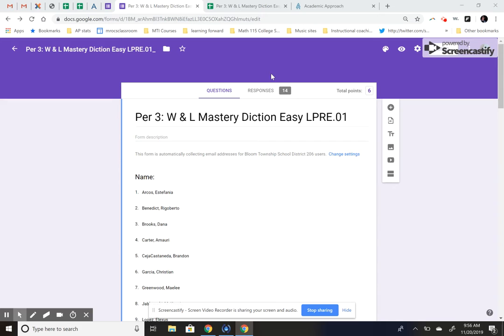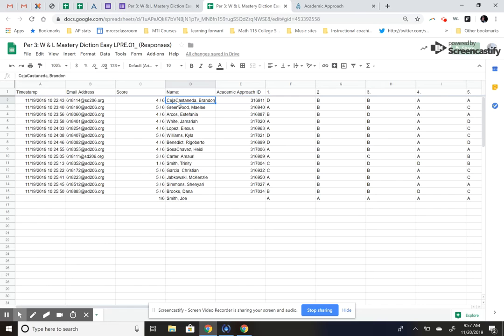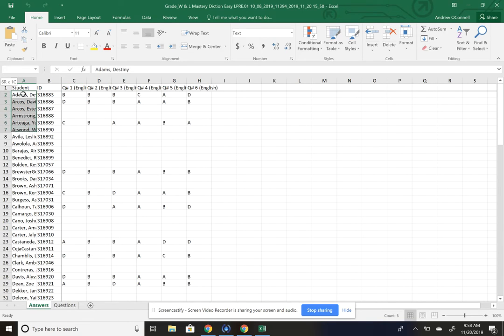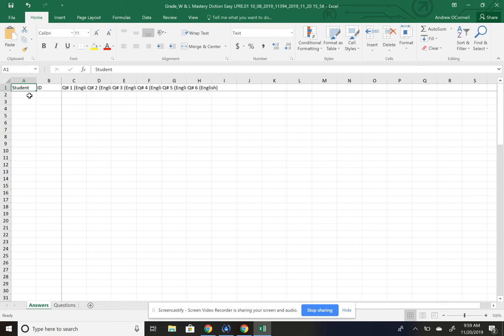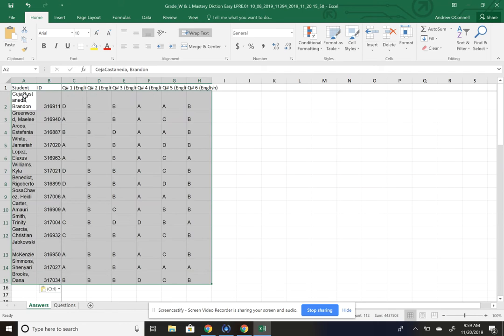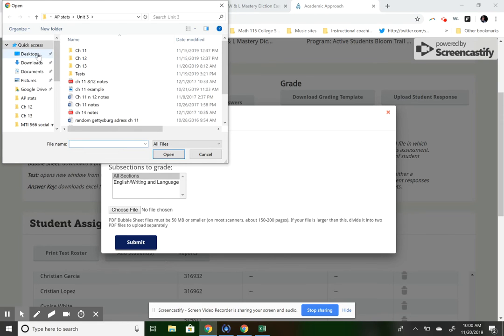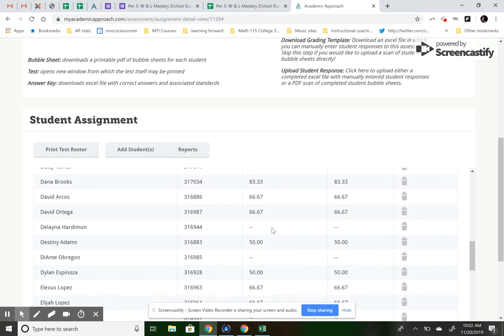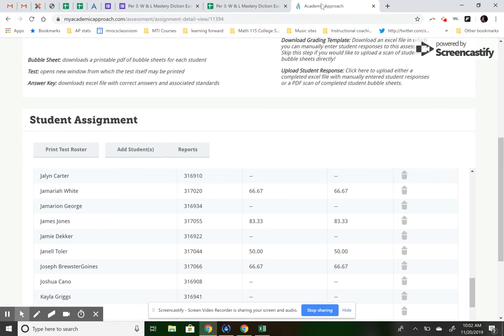AA video 3 uploading your scores into AA